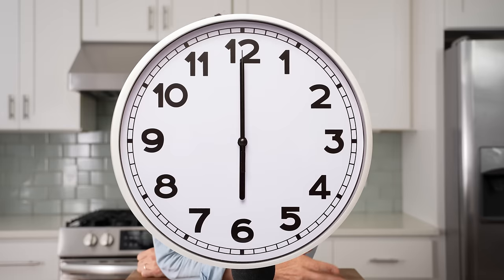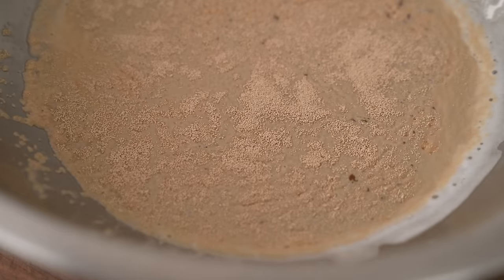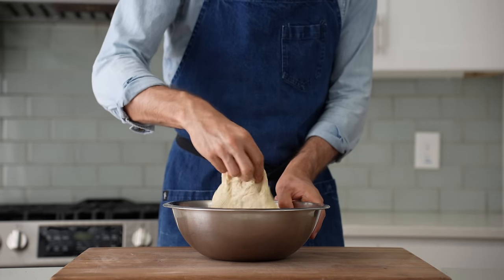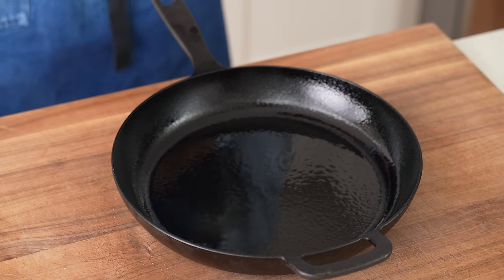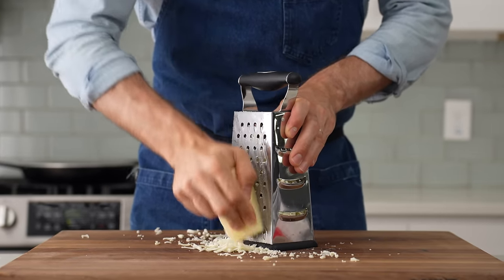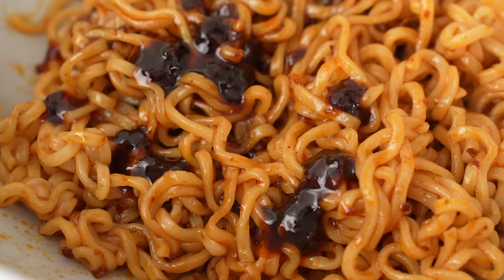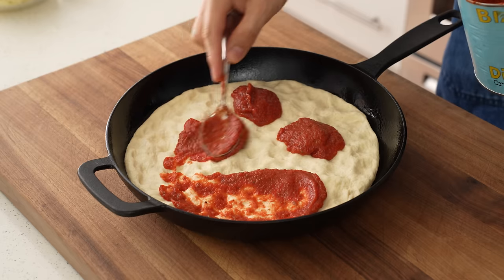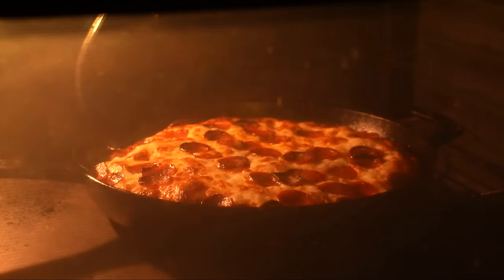PAN PIZZA IN 1 HOUR (No Mixer)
Pan pizza is one of the best pizzas, but what if you don't want to wait 8+ hours to eat it? This 1 hour cast iron pan pizza recipe is your answer.

🔪MY GEAR:
BOOS BLOCK CUTTING BOARD
PLASTIC CUTTING BOARD

--RECIPE*--
*makes 1 12" round or 2 8" square pizzas (see dough recipe for 1 10" round below)
▪180g or 8oz beer, warmed to 90-95F/32-35C
▪10g or 3 1/3tsp instant yeast
▪5g or 1 1/4tsp granulated sugar
▪15g or 1 1/4Tbsp olive oil
▪9g or 1.5tsp salt
▪280g or 2 1/4c bread flour

Warm beer in saucepot over low heat. Transfer to bowl and add yeast. Mix in sugar, olive oil, and salt. Add flour and stir to combine with a spoon before switching to a soaking wet hand to finish squeezing and mixing the dough until it forms a cohesive ball. Cover and ferment at room temp for 15min. Perform a strength building fold as shown @2:06. Cover and ferment at room temp for another 15min.

Transfer dough into a well oiled/sprayed 12” cast iron (or split between two 8” square pans). With oiled fingers, press dough out to fill the shape of the pan. Cover and allow to rest for 10min.

Preheat oven to 550F/285C with baking stone or steel.

Use finger tips to press dough out into the pan the rest of the way.

SAUCE:
▪28oz/794g can crushed tomatoes
▪100g or 7Tbsp tomato paste
▪20g or 1 2/3Tbsp granulated sugar
▪12g or 2tsp salt
▪2g or 1tsp onion powder
▪2g or 1tsp garlic powder
▪1g or 1tsp  dried oregano
▪1g or 1tsp dried basil
▪Pinch of chile flakes

Combine all ingredients and pulse with an immersion blender until smooth, about 30 sec.

THE BUILD
▪250g or 1/2lb full fat mozzarella, shredded
▪Pepperoni (i like

Spread 4-5 generous spoonfuls of sauce over the dough followed by 1/2lb or 250g of shredded mozz, then pepperonis (and any other toppings you’d like). Allow to proof on the counter for 10-15min then bake on top of baking steel for 16-18min.

RECIPE FOR 10" ROUND DOUGH:
▪150g beer, warmed to 90-95F/32-35C

CHAPTERS
0:00 Intro
0:26 Mixing and shaping the dough
3:32 The sauce and toppings prep
4:48 Prepping the dough to be topped
5:05 Fly by jing (ad)
6:08 Topping and baking
8:25 Let’s eat this thing